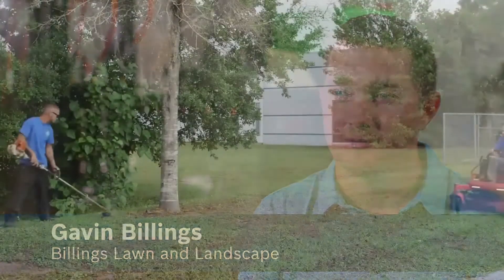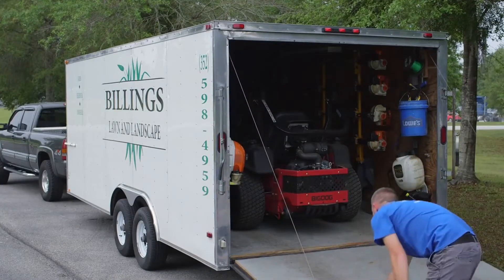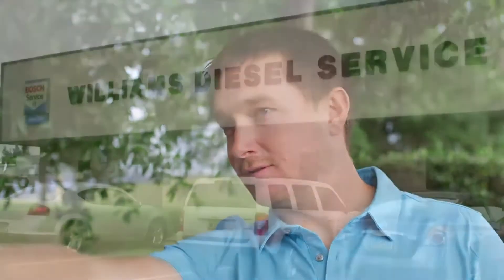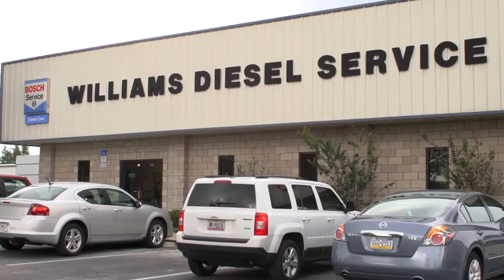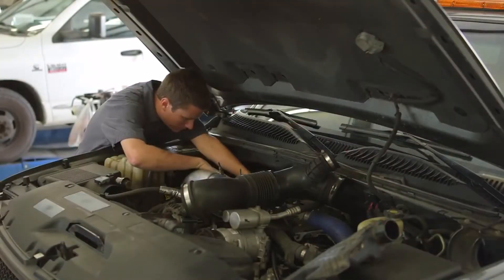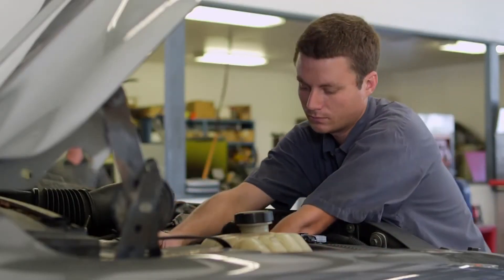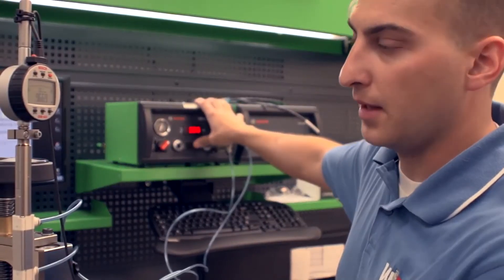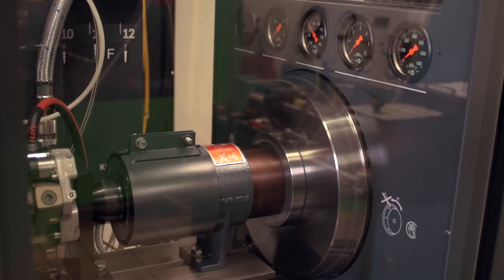Bosch Common Rail Injectors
Bosch authorized remanufactured common rail injectors are proven to work better than competitor remanufactured injectors.

Bosch launched the first common rail system in 1997. The system is named after the shared high-pressure reservoir (common rail) that supplies all the cylinders with fuel. With conventional diesel injection systems, the fuel pressure has to be generated individually for each injection. With the common rail system, however, pressure generation and injection are separate, meaning that the fuel is constantly available at the required pressure for injection.